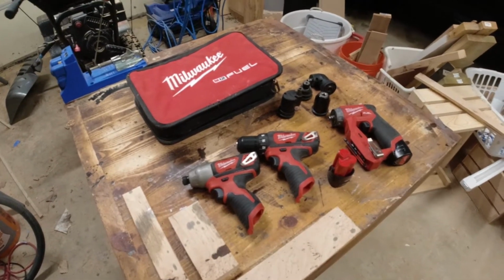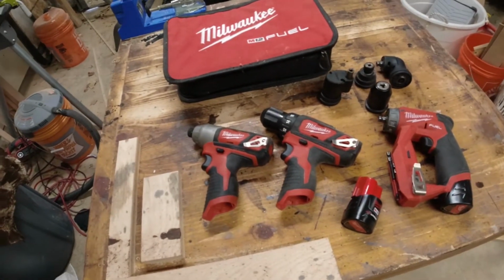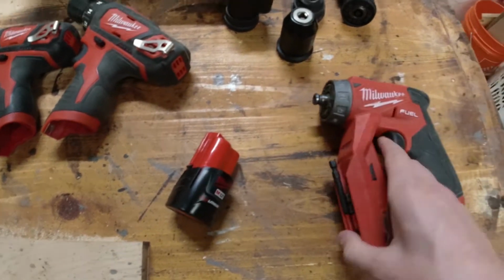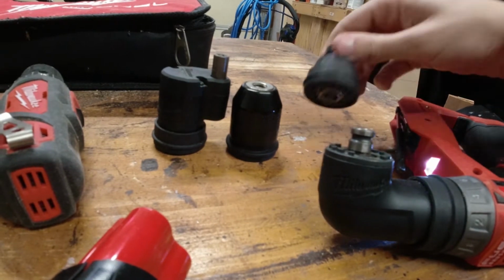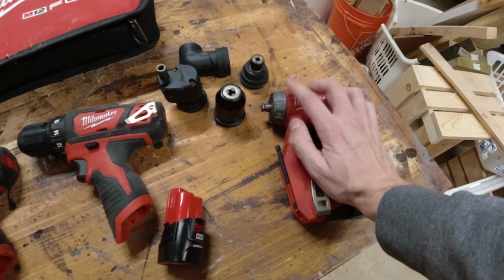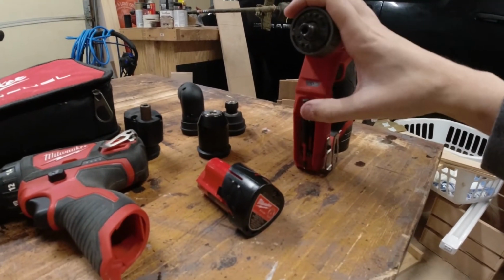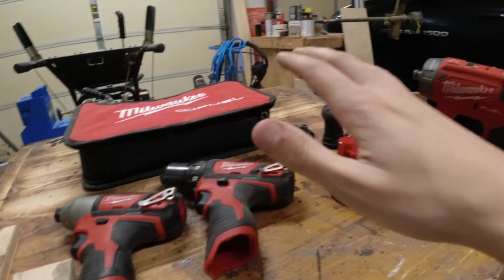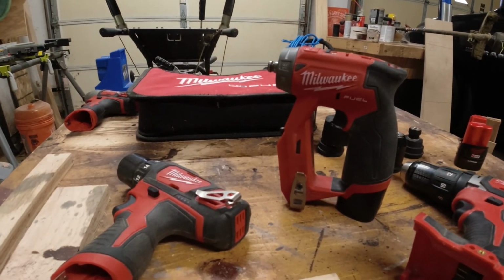M12 Drill/Impact and Installation Driver Review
In this video I go over the pros & cons on Milwaukee's M12 Drill/Impact Driver and the M12 Installation Driver.
Link for M12 Drill/Impact Driver Kit
Link for M12 Installation Driver Kit